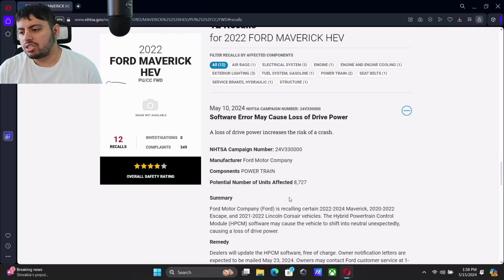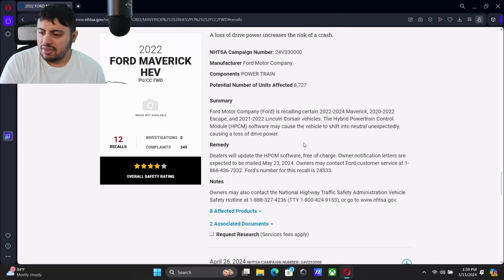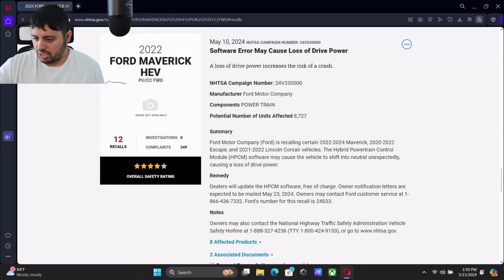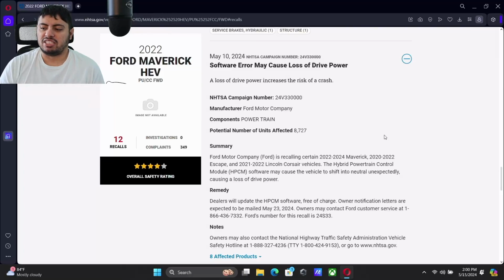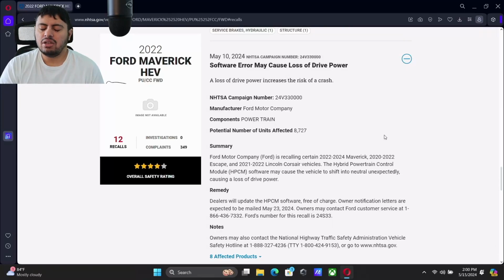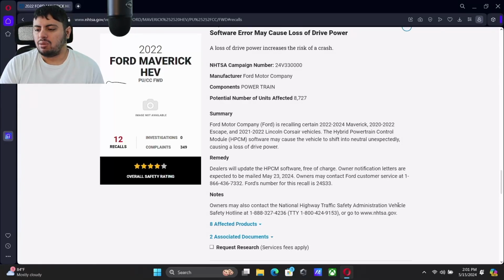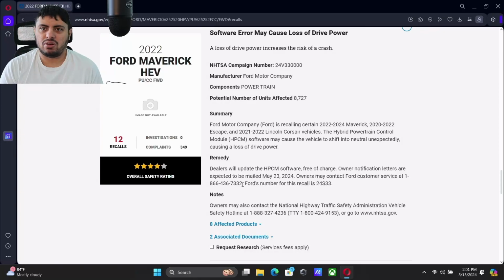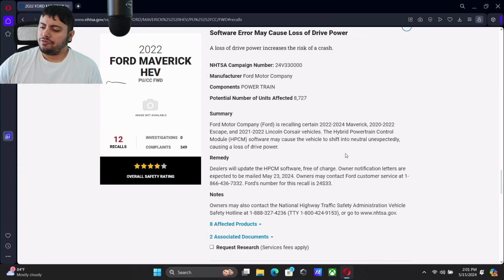Ford Hybrid Vehicles Recalled to due to Loss Of Power.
Ford is issuing a recall on certain Hybrid vehicles from the Maverick, Escape and Lincoln Corsair over a software glitch which can put the car in neutral causing a loss of power to the drive wheels